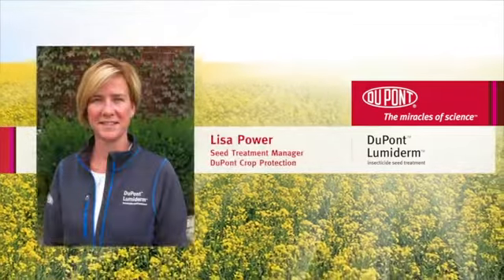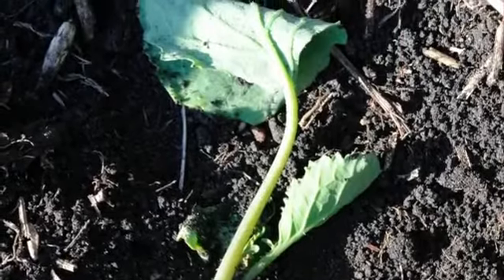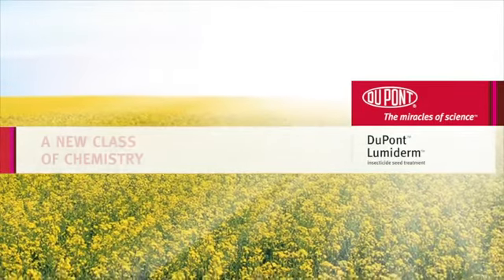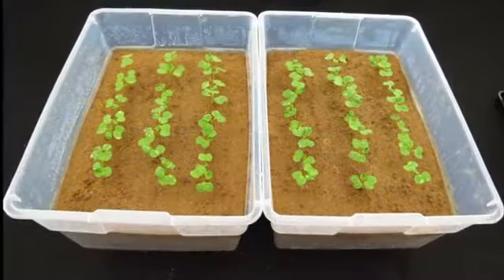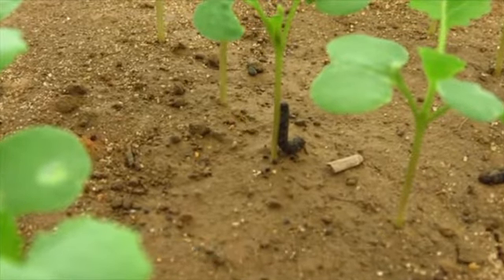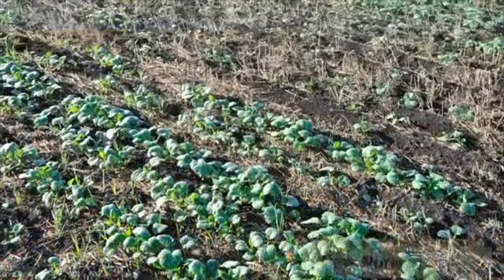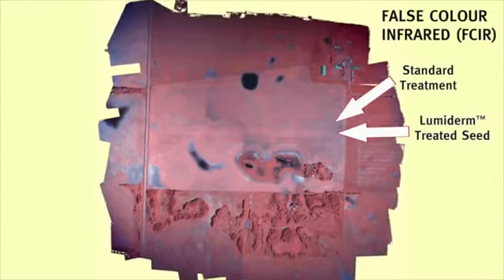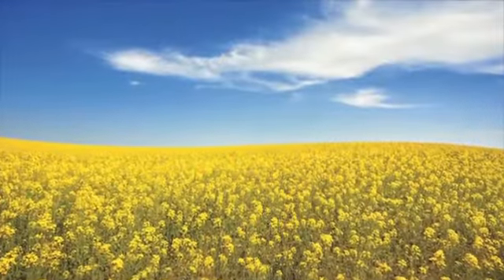Lumiderm™ Cutworm Control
Controls cutworms and flea beetles in canola.